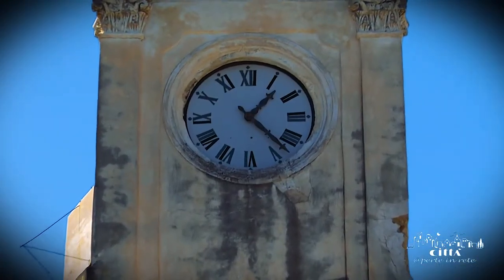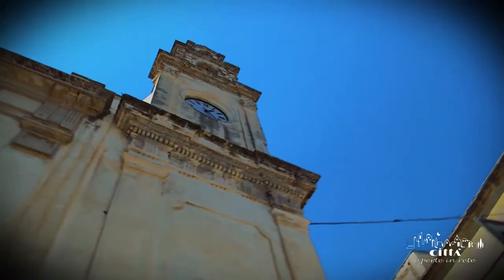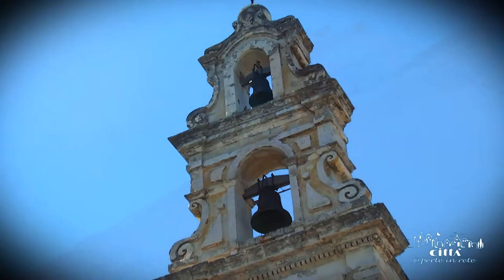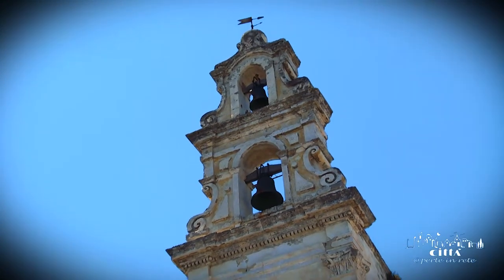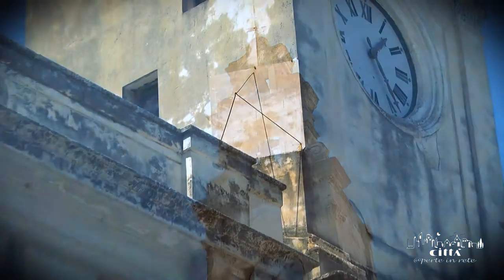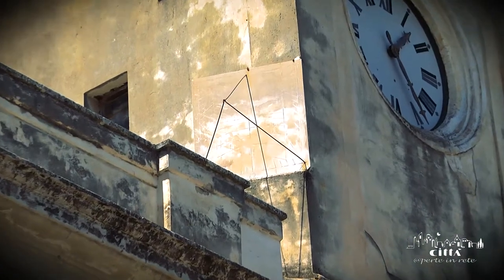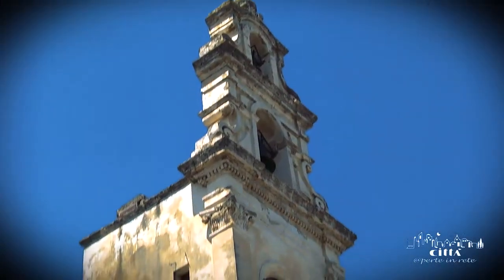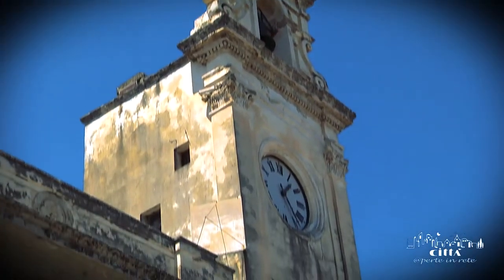City of Galatone - The clock Tower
The clock tower was completed in 1809 and it is really interesting from the stylistic point of view, having two bell windows.
The embossment of the clock is visible in the middle of the tower, between two decorative semicircular columns protruding with their own capitals.
Recently, the old clock has been substituted by a more modern one, while the original bell clock, dating back to 1911, is guarded in the municipal palace.
On the southern flank of the tower we can admire a fantastic meridian, still present and working.
The Sedile, close to the clock tower, was the original seat of the civic assembly of the University of Galatone.